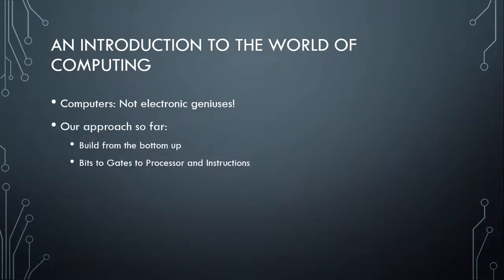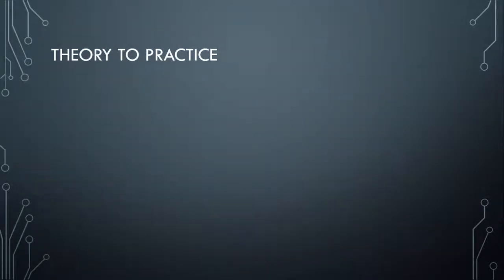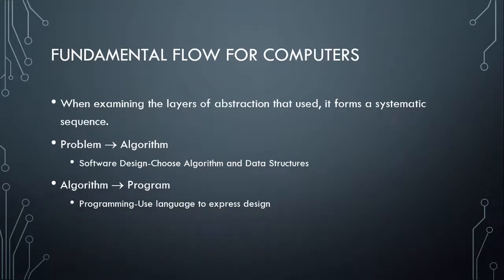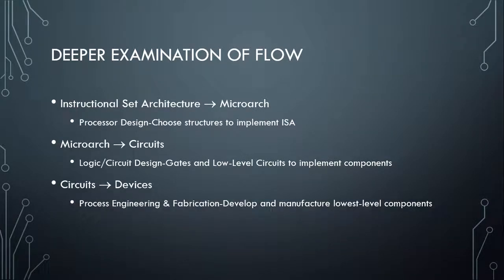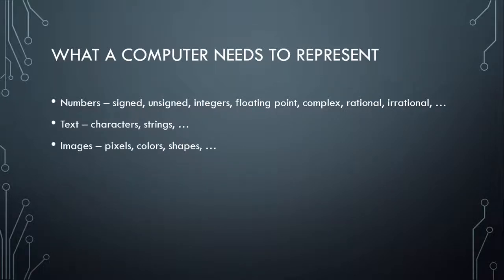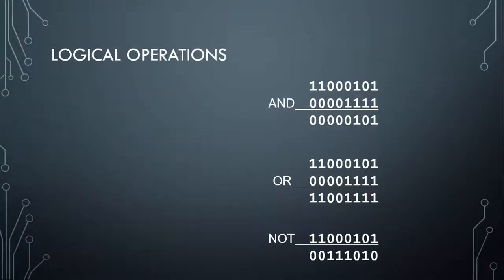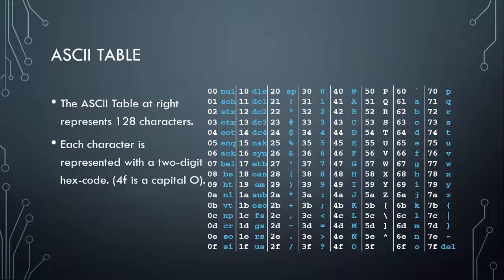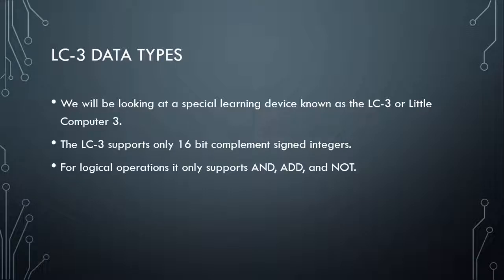A Review of What We've Learned